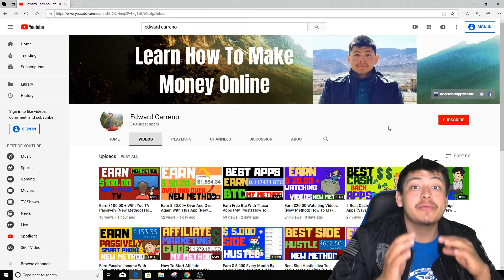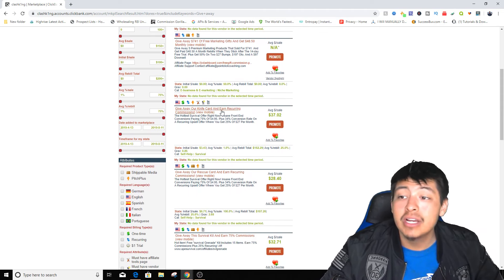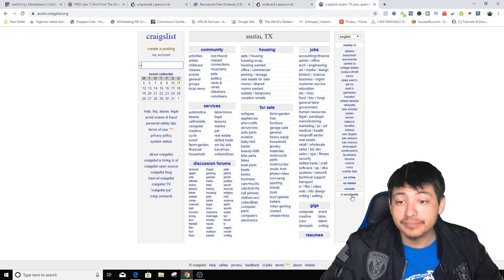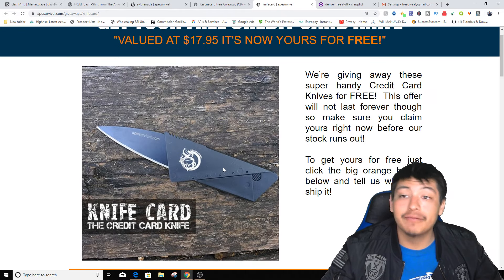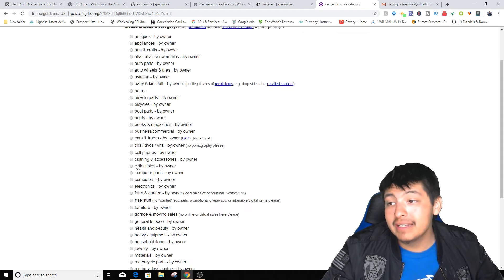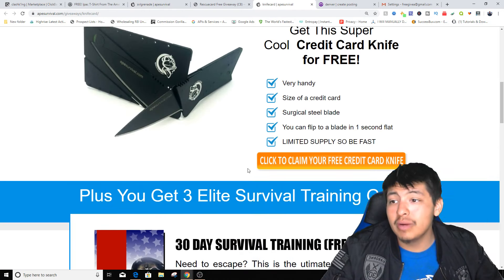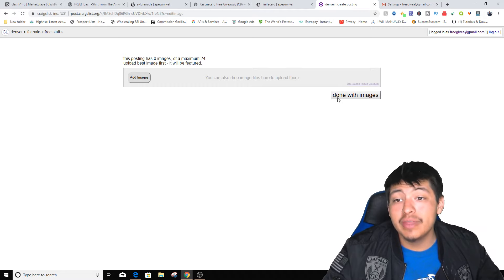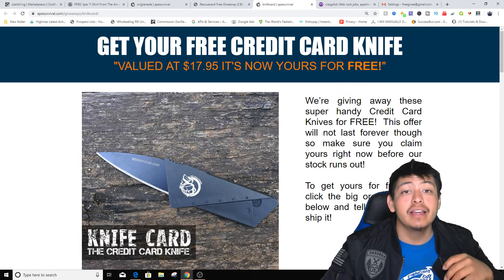Make Passive INCOME Giving Away Free Products Online (Affiliate Marketing For Beginners)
- Script writing
- Video editing
- Voiceover
- Thumbnail creation

The information contained on this YouTube Channel and the resources available for download/viewing through this YouTube Channel are for educational and informational purposes.? I can not guarantee that you will make money, I am just showing you different websites and methods that has the potential of making money. It helps support this YouTube channel and all future content. Thank